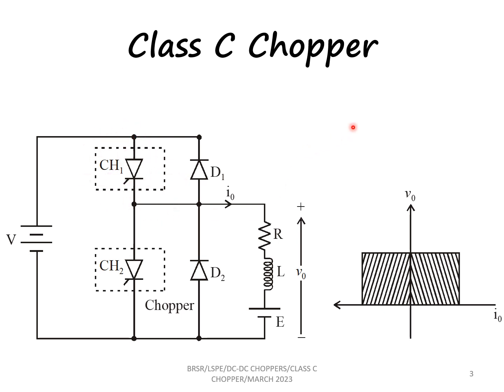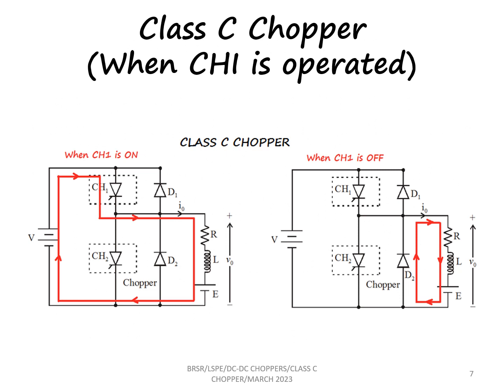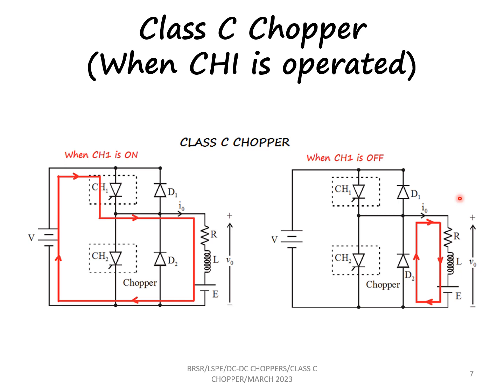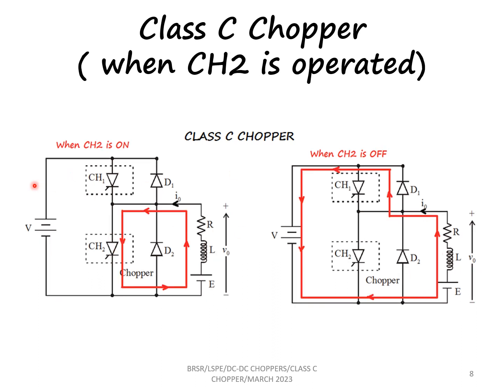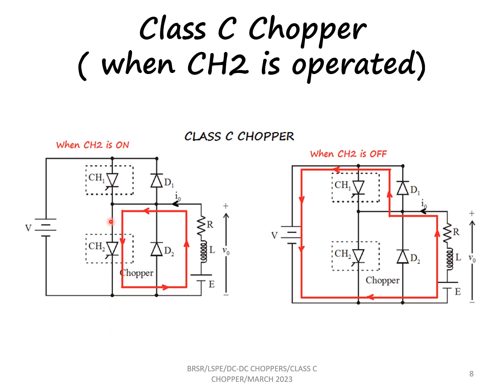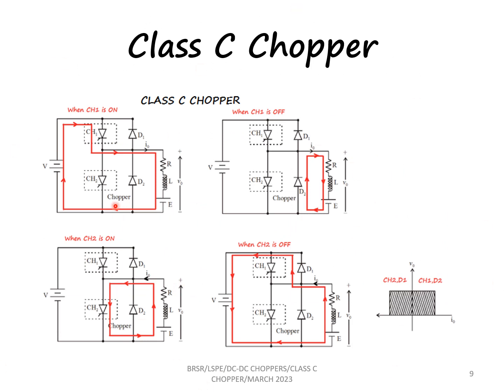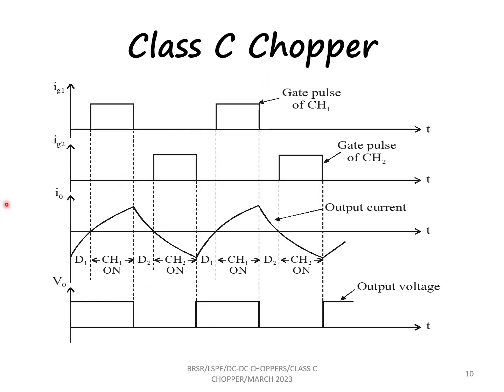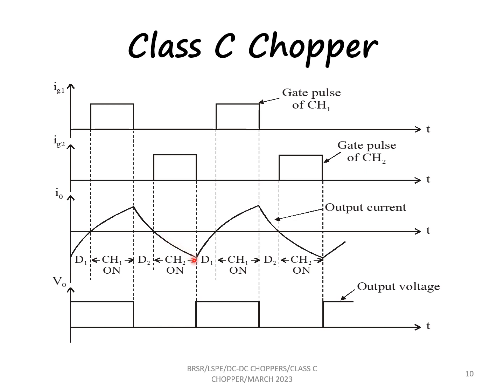CLASS C CHOPPER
The operation of Class C Chopper is explained in this lecture.